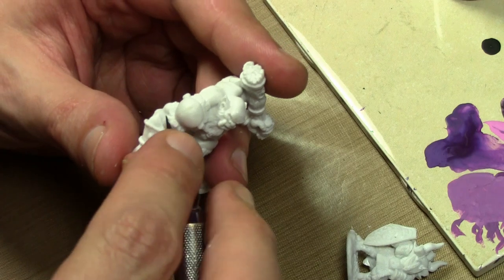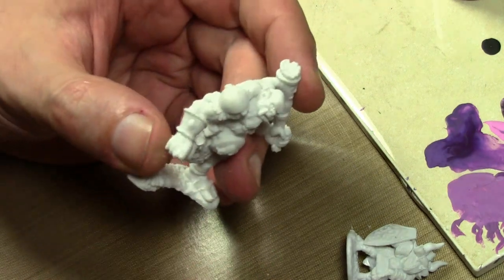Painting Reaper Bones Ogre for Dungeons & Dragons Part 1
I need an ogre and I need it fast! Let's set the timer and speed paint this sucker!

REVIEW UPDATE: I did have a small issue with the Reaper Bones material and I didn't think about until conferring with a few other painters. After priming the mini with spray primer it was a bit tacky. This is due to the oils in the soft plastic reacting with the chemicals in the spray can. This shouldn't be a major issue, but I suggest you stick to acrylics to primer and paint the miniature. An airbrush with an acrylic primer would be ideal. Brush on primer doesn't work that well since the plastic resists the first layer of primer or paint. After primer you can use standard acrylic paints, however stay away from enamel washes and paints. The plastic can cause enamel paint to remain extremely tacky for months or years afterwards or even never dry completely!